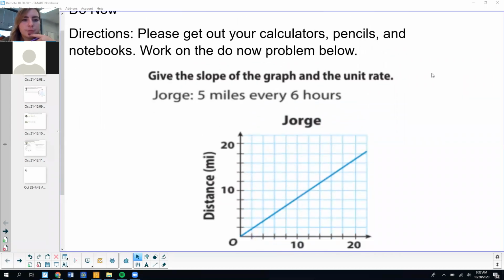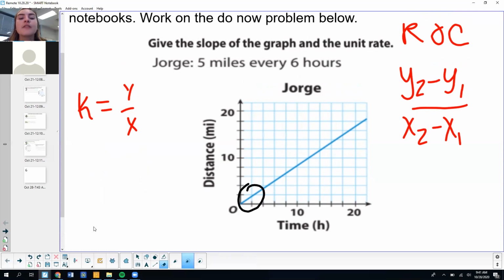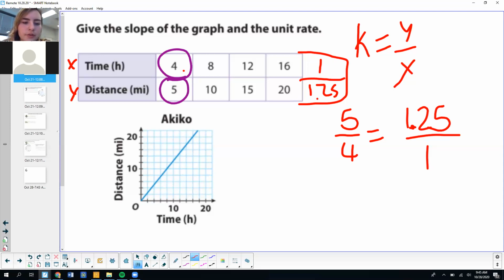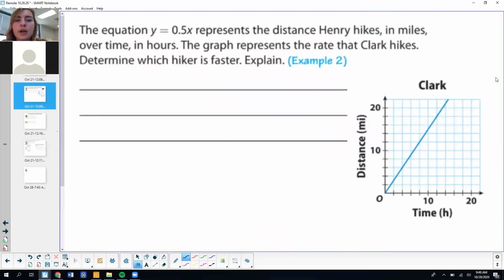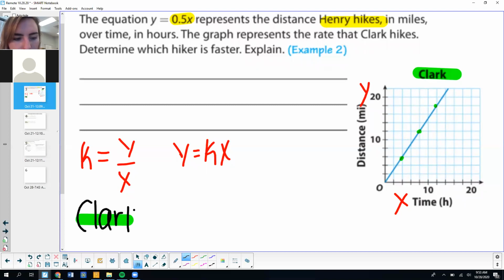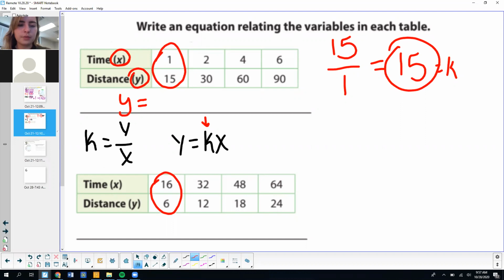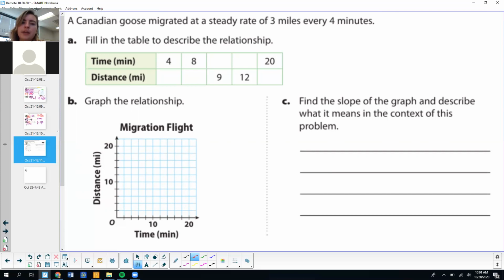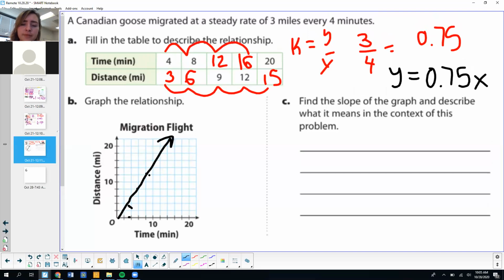Lesson #23 CP Remote Math 10.28.20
Slope and unit rates